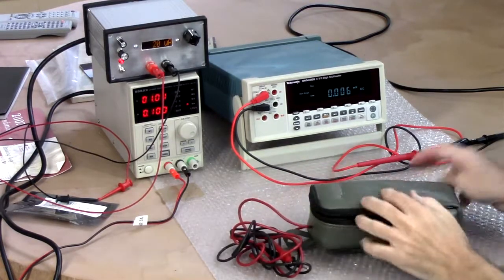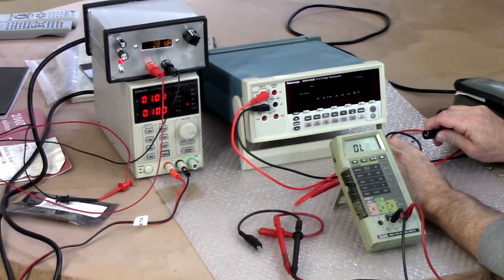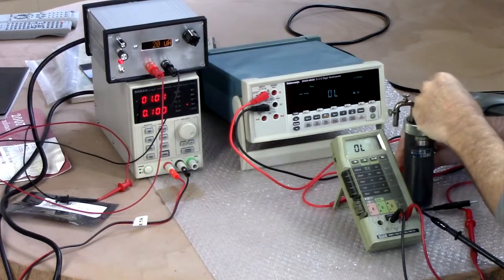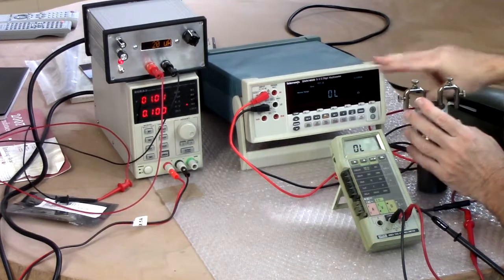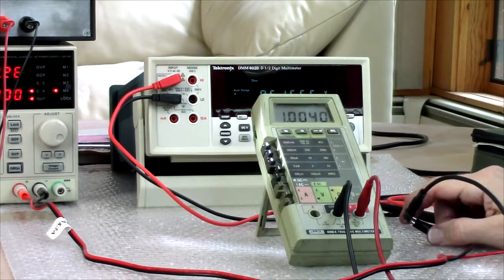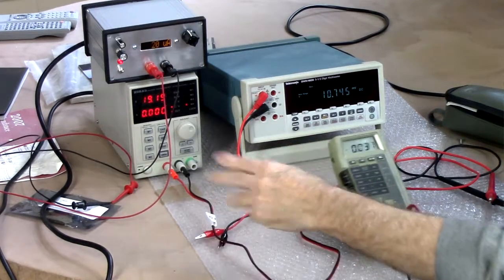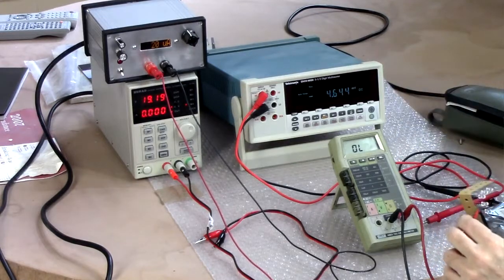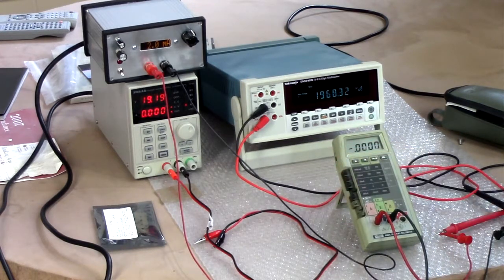Not a Product Review: Fluke 8060A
Checking out a vintage Fluke digital multimeter from 1984.